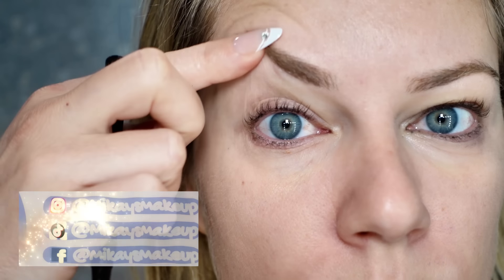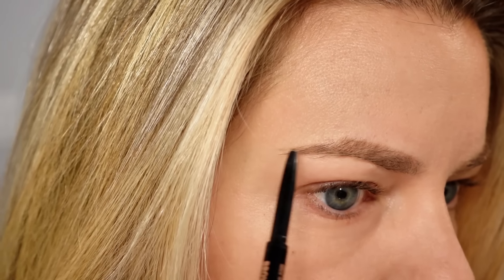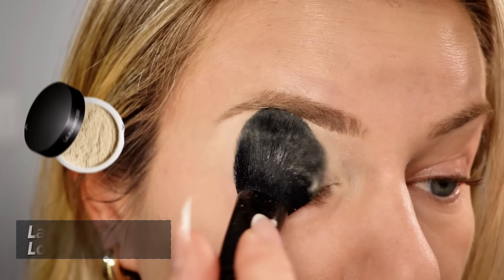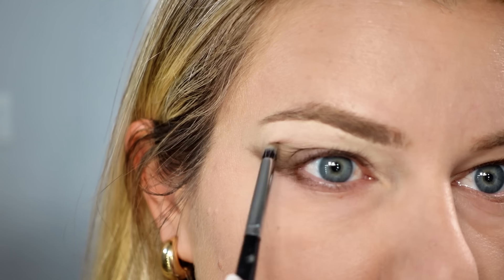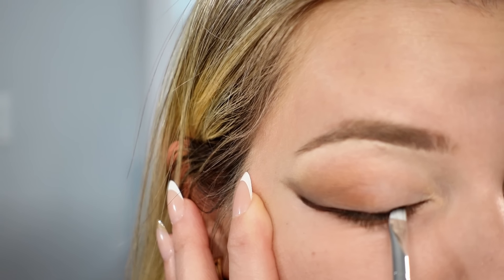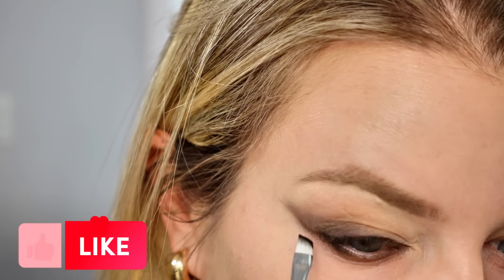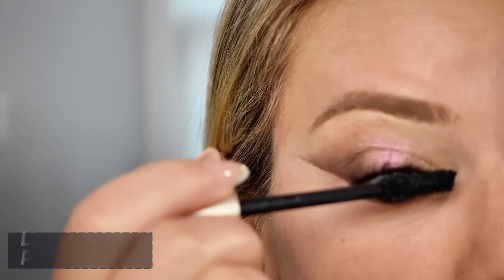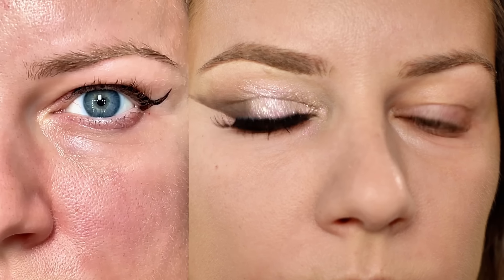Why this HOODED Eye makeup technique is Better than Winged Eyeliner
If you have hooded eyes, then you will love this winged eyeliner technique! I'm showing why this technique is better than winged eyeliner on hooded eyes. All products listed below in this tutorial.

00:00 hooded eyes
00:40 eyebrows
01:02 prep
01:37 liner
03:34 clean up
04:45 the difference!!!